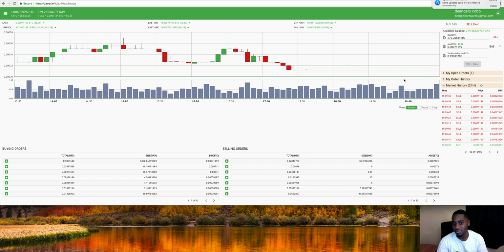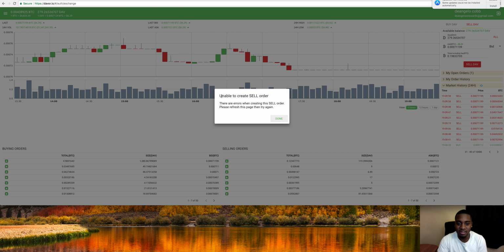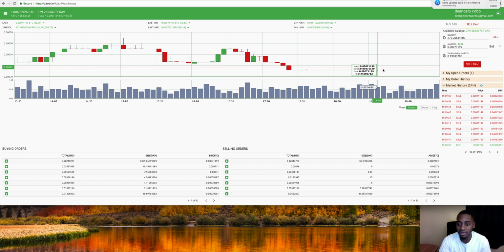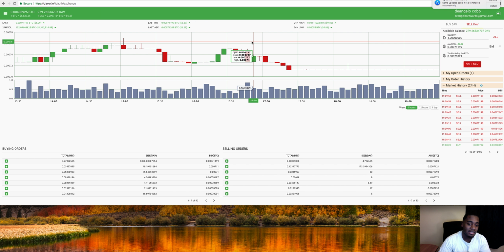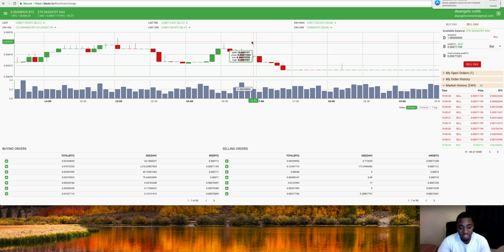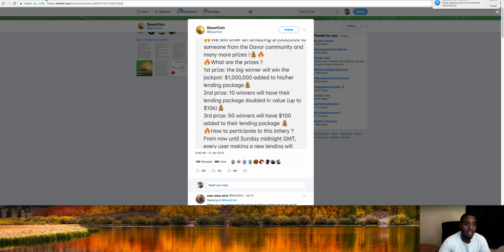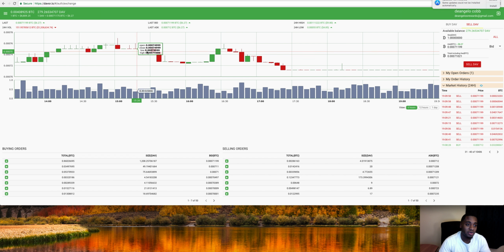Team DeAngelo- Davorcoin Unable To Create Sell Order Error Fix/Tips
Xbox one: TeamDeAngelo
PS4: Tsk-skullking